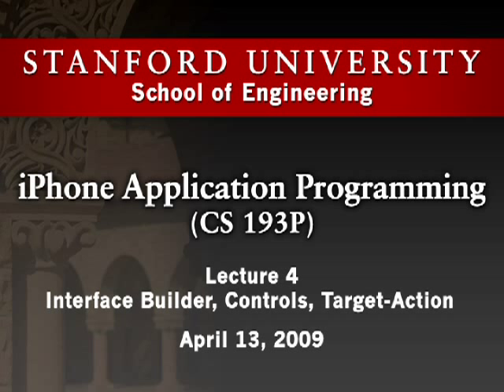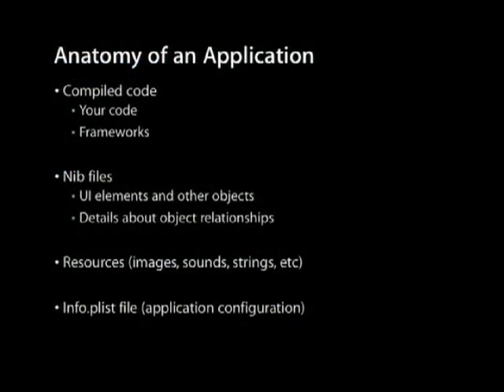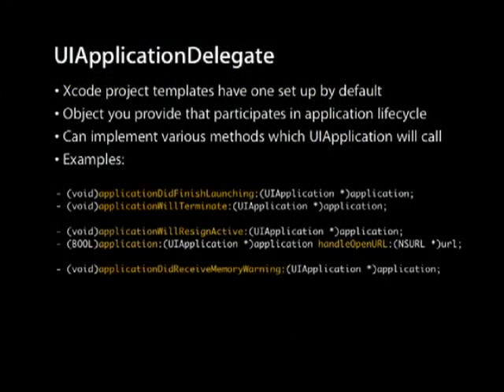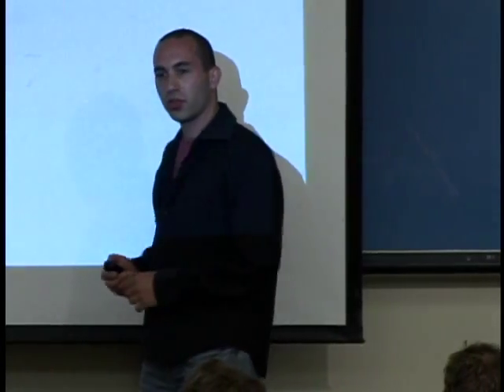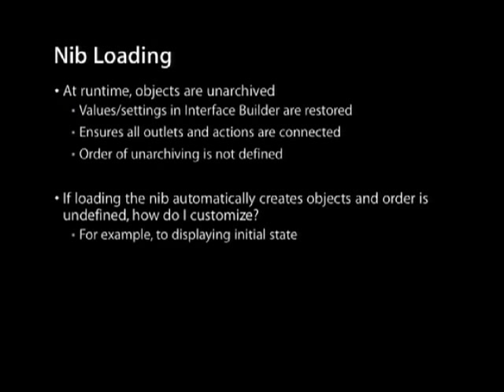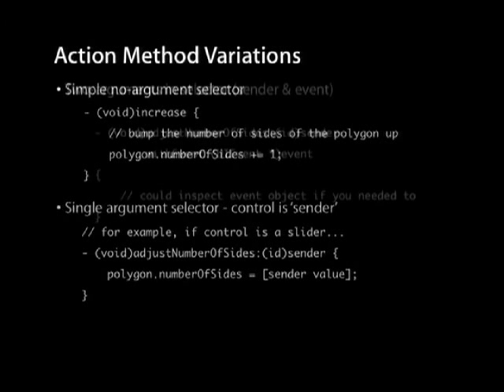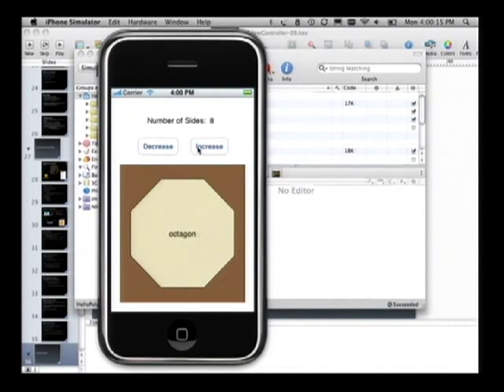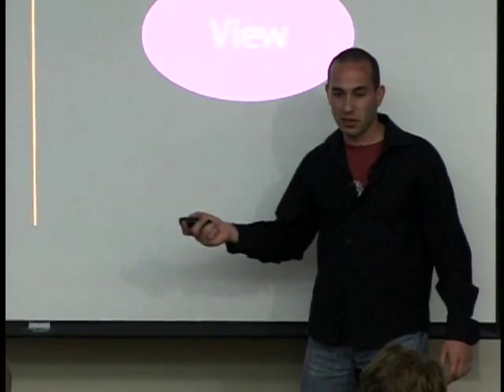4. Interface Builder, Controls, Target-Action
(April 13, 2009) Alan Cannistraro discusses the interface builder, controls, and target-action.